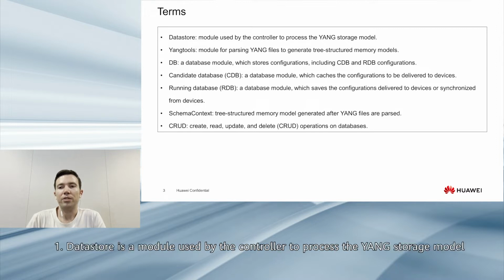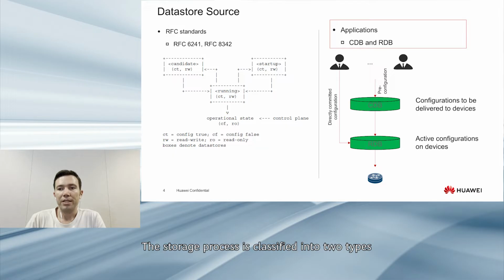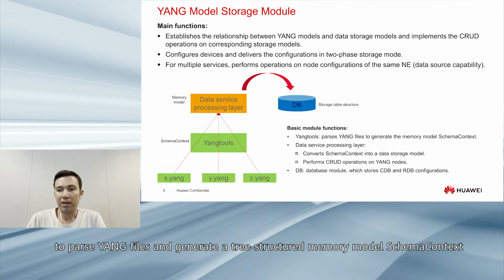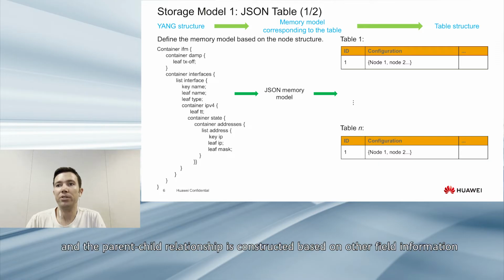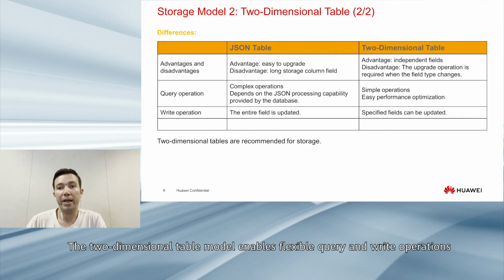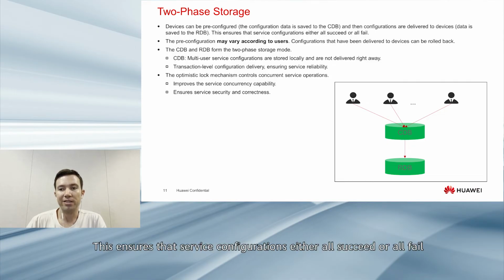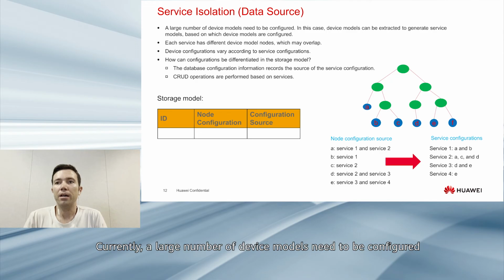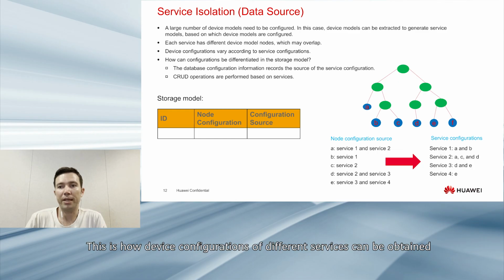Huawei iMaster NCE's AOC YANG Storage Model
This video introduces the YANG storage model and its features, including CRUD, two-phase storage, and multi-service isolation.